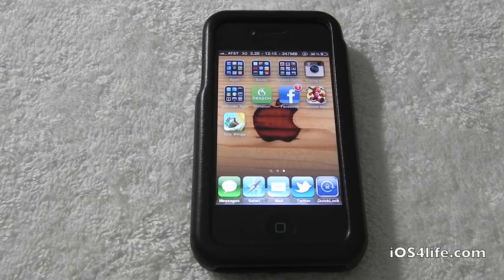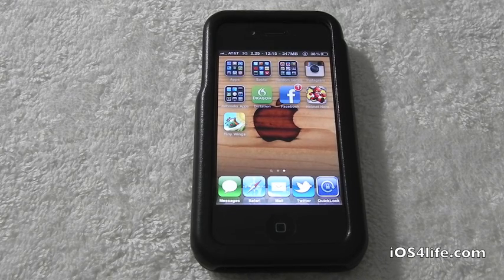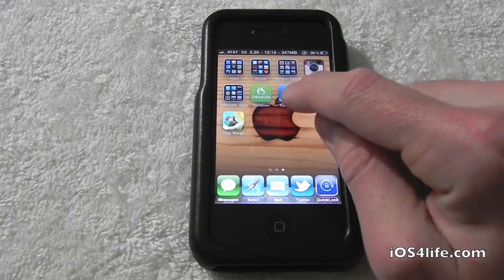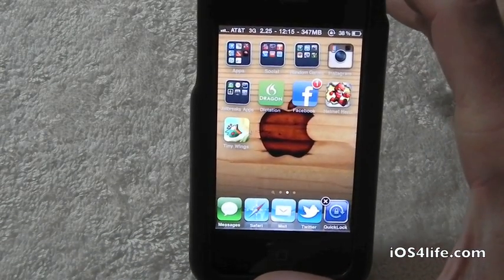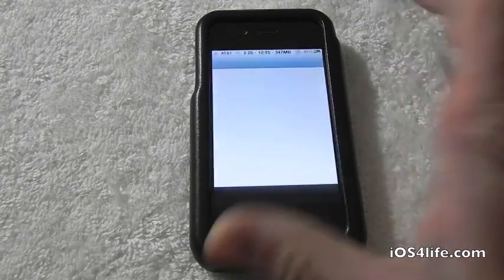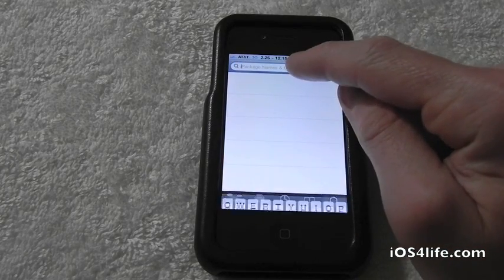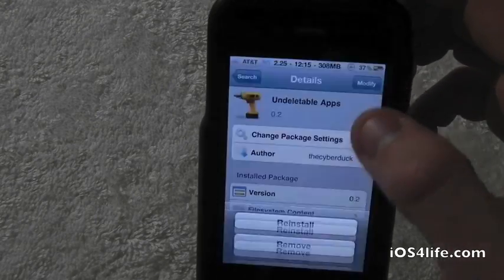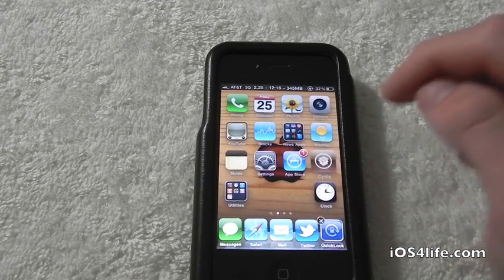Undeletable Apps STOP People From Deleting your iPhone and iPod Apps - iOS4life.com